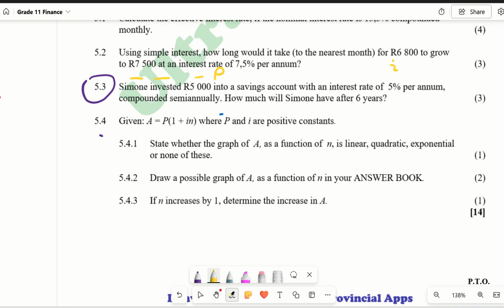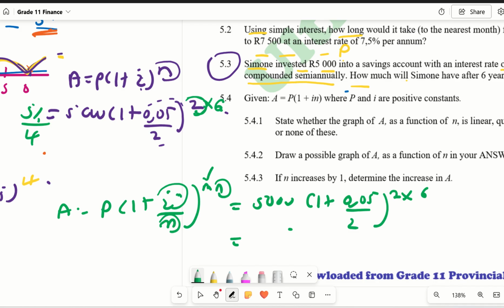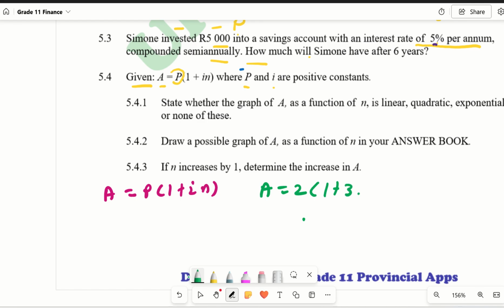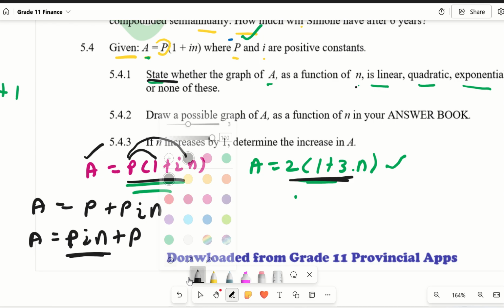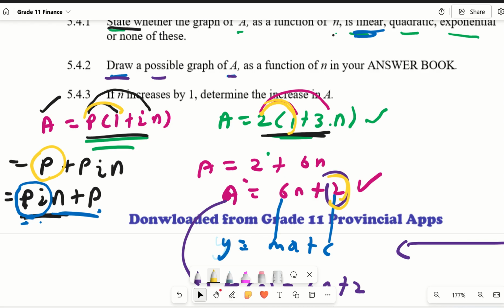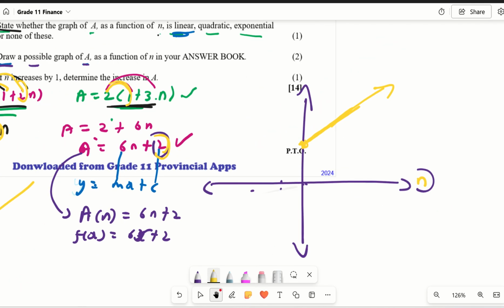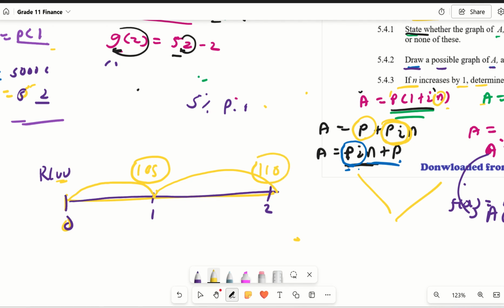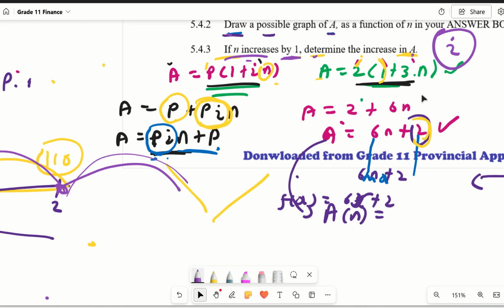Finance 17 September 2025 Part 3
Exam question: Applying both Compound and Simple interest